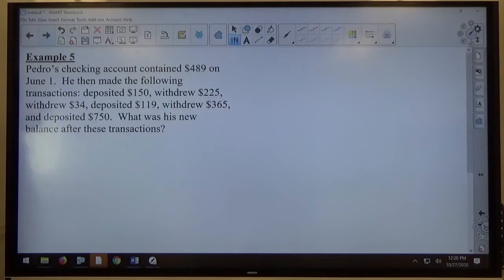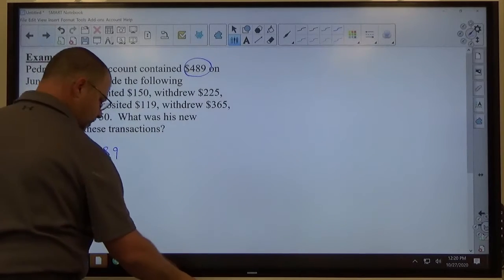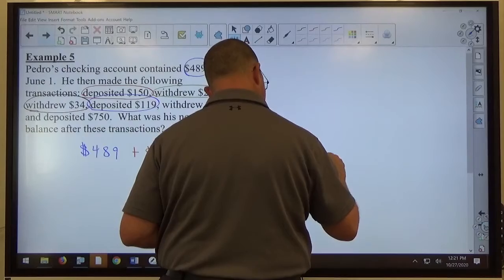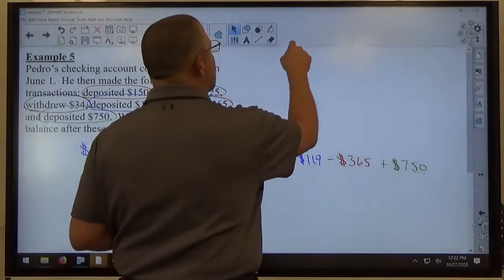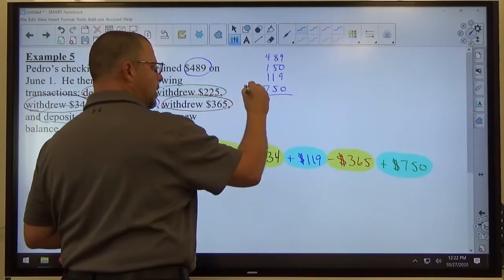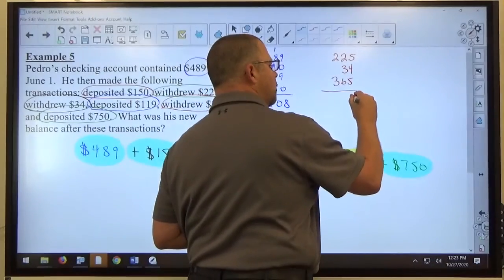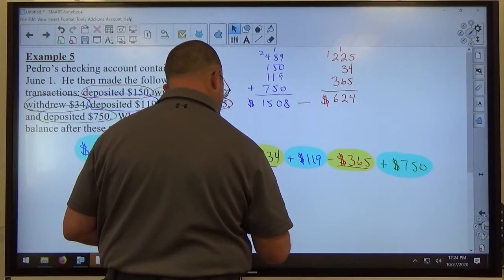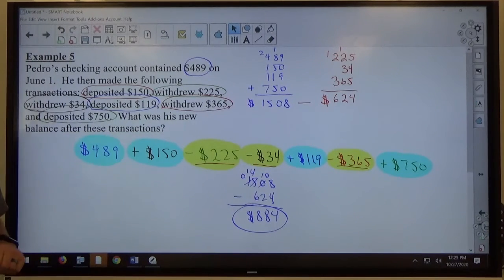Chapter 6-1 Example 5